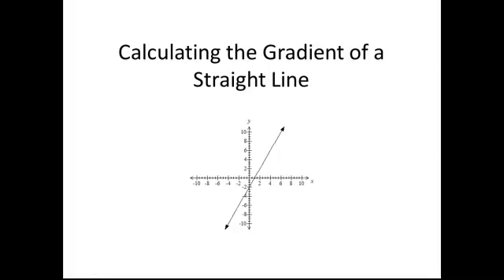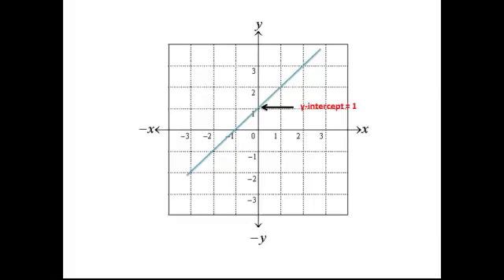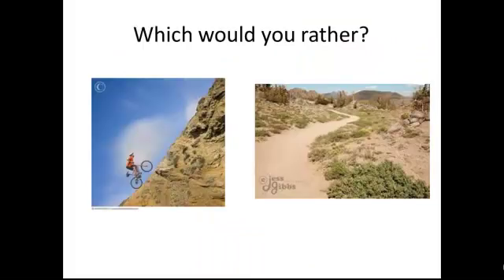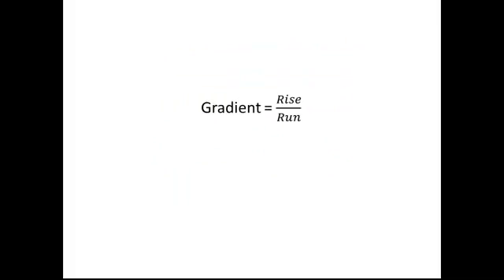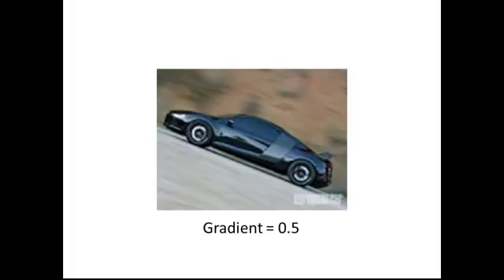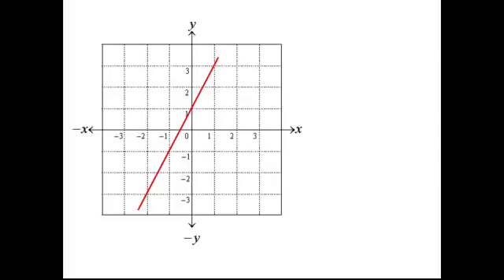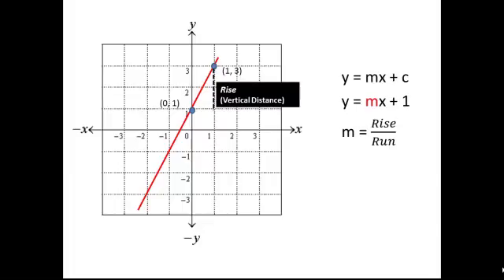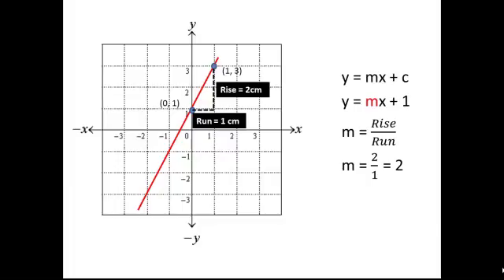Calculating the Gradient of a Straight Line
This video explains how to calculate the gradient of a straight line.